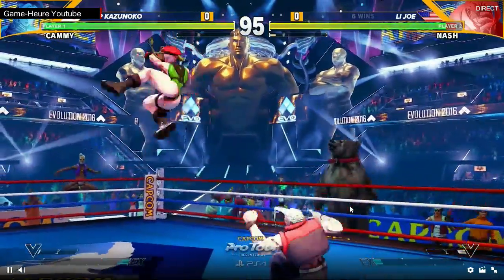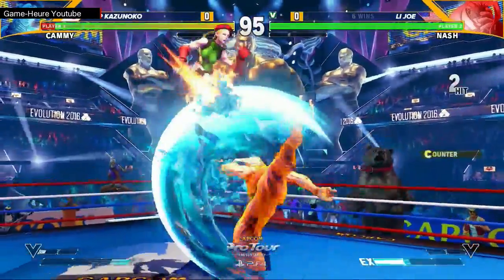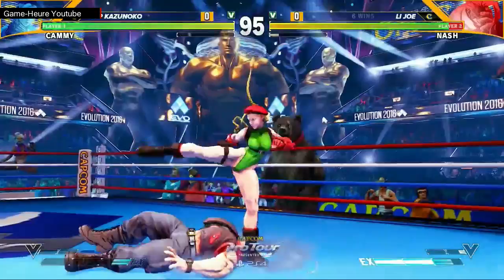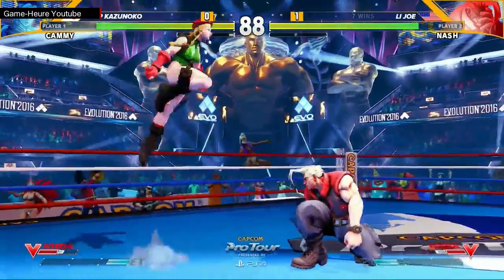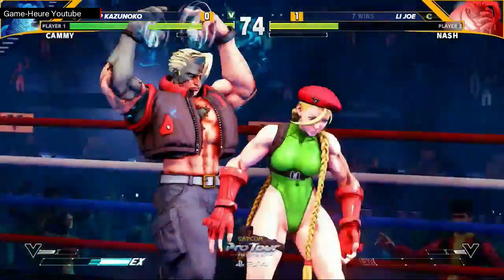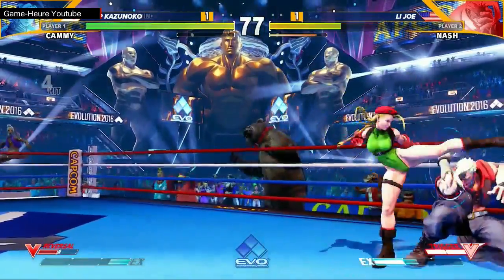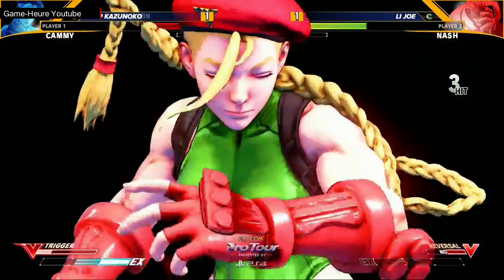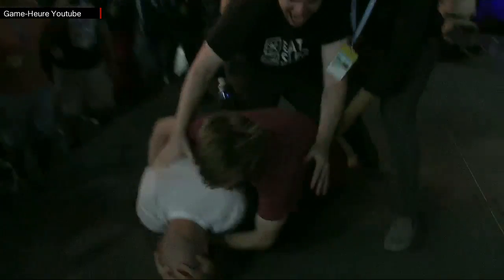Evo 2016 - SFV - Day 2 - GGB KAZUNOKO VS LI JOE - FULL REACTION STREET FIGHTER V | 5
ALL A/V SYNC

Please go support Capcomfighter Evo 2016

for more SFV from Evo.

Like they say: "shoutouts to Capcom, Sony and PS4' lol

SFV